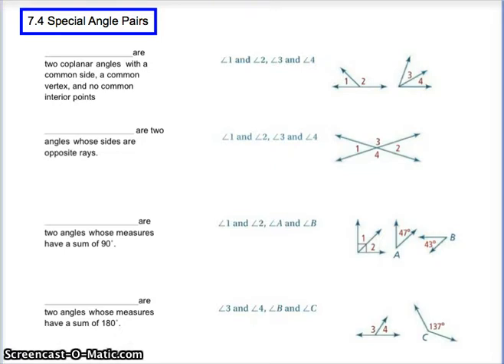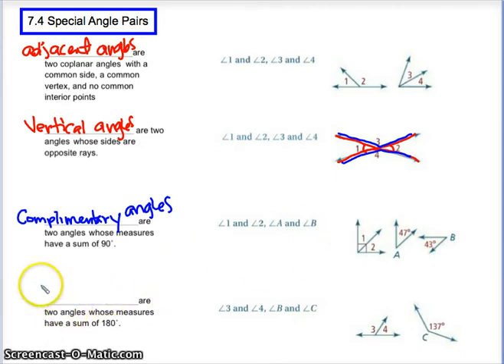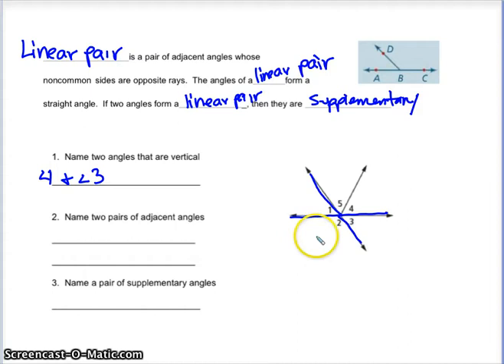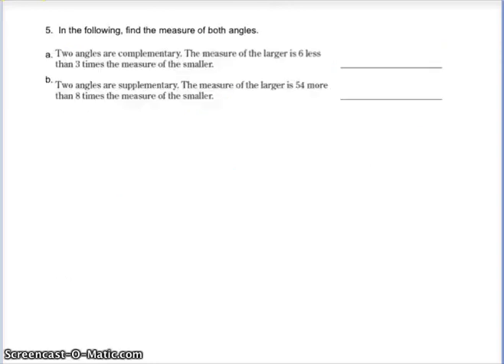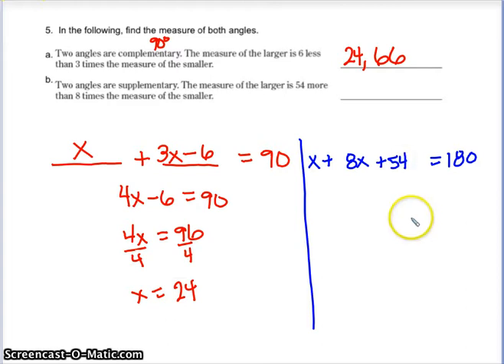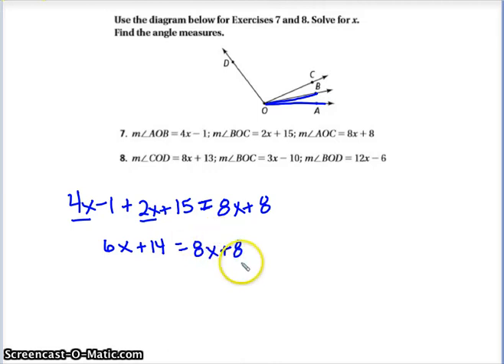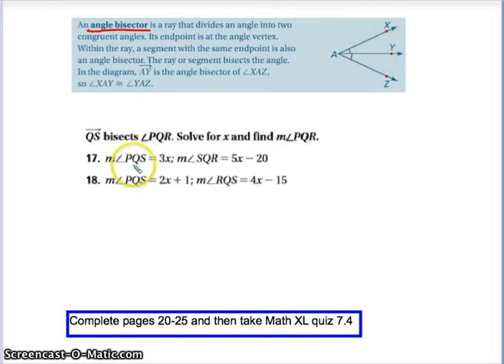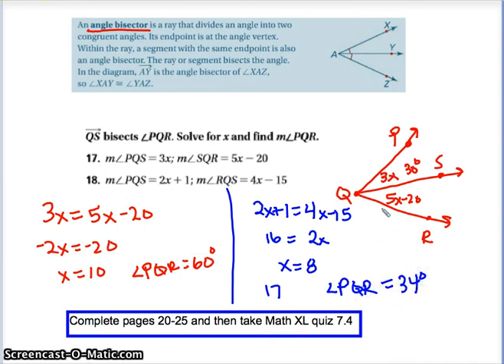7 4 Special Angle Pairs